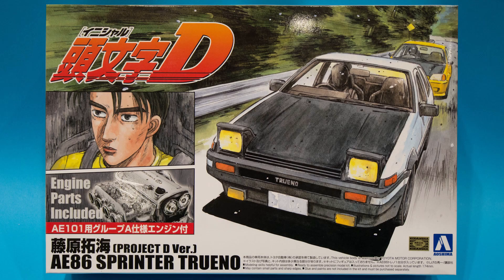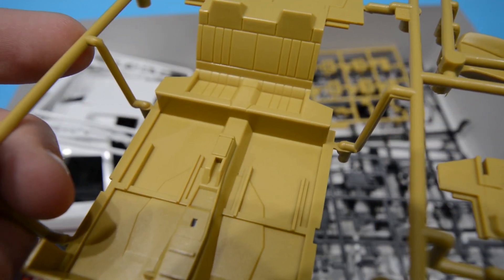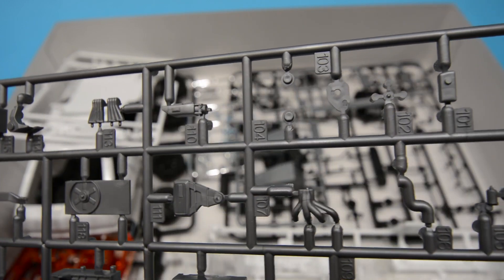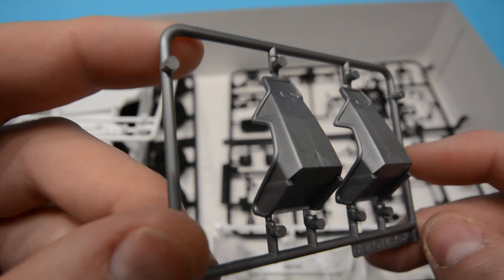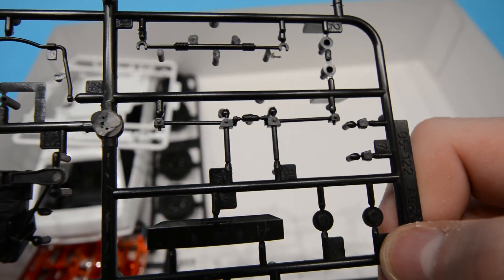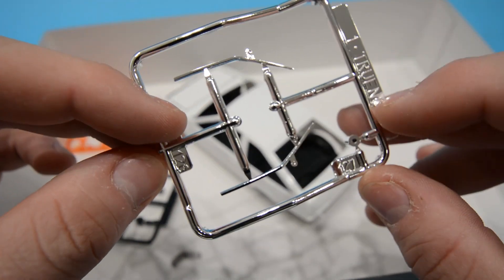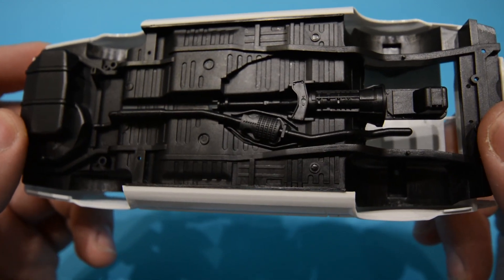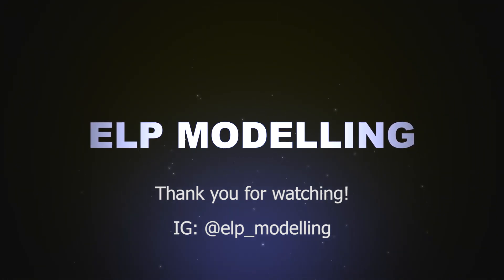Aoshima 1/24 Initial D Toyota AE86 Trueno w/4AGE Model Kit Unboxing And Review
Takumi's epic and iconic Toyota Corolla AE86 Trueno is available in model form with the full works, engine and all!

Model kit review and unboxing of the Aoshima 1/24 Initial D Toyota AE86 Trueno w/4AGE

Photos taken with a Nikon D7100 + Nikon 10-24mm Lens

Intro sound used under Creative Commons from suonho